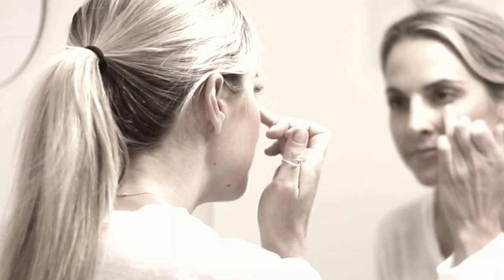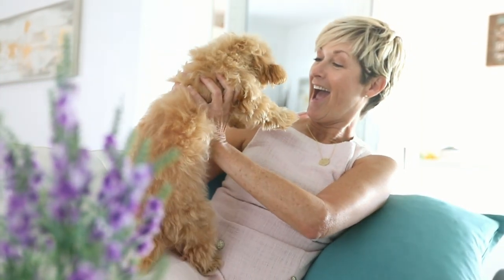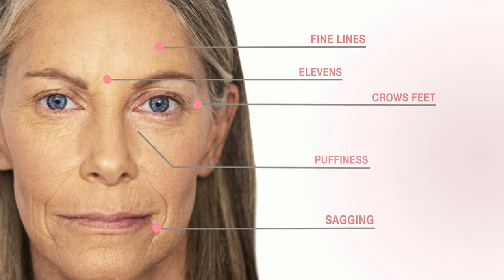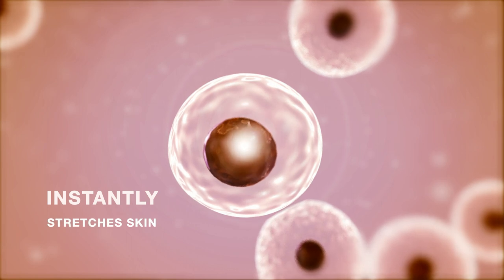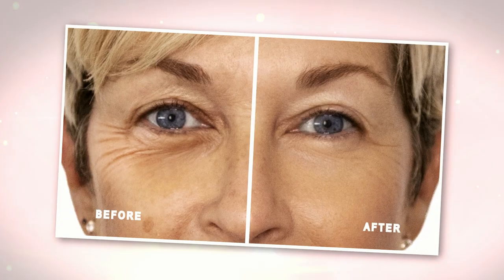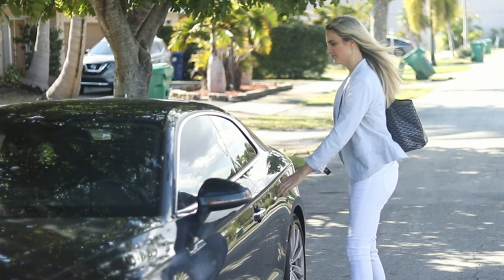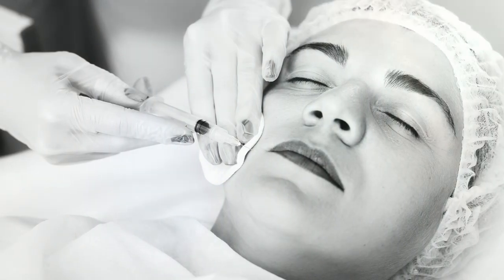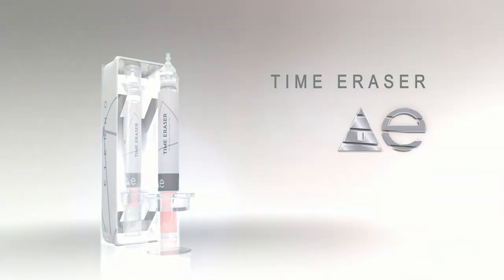How the Timer Eraser Works | Eterno Skincare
Ready to turn back time? The Time Eraser works in as little as 60 seconds to reduce wrinkles, soften fine lines, and lessen puffy eyes.

To use, apply a very small amount of our Time Eraser cream to clean skin with your fingertips and smooth over wrinkles on forehead, around eyes, or any other areas. Do not rub and allow to dry thoroughly. The result: lifted, tighter skin in just 60 seconds!